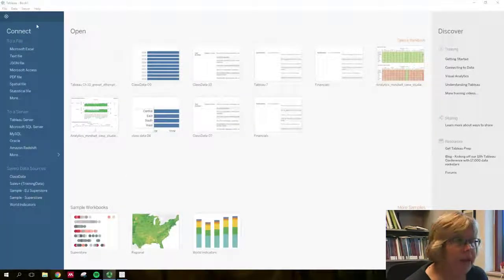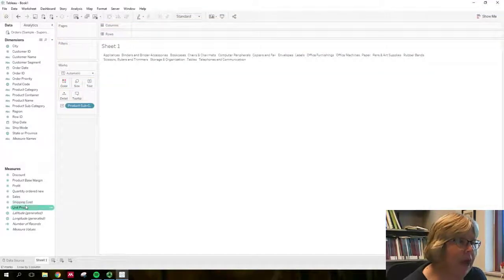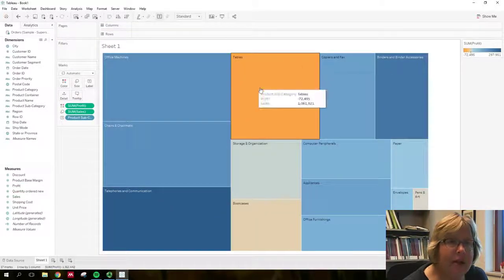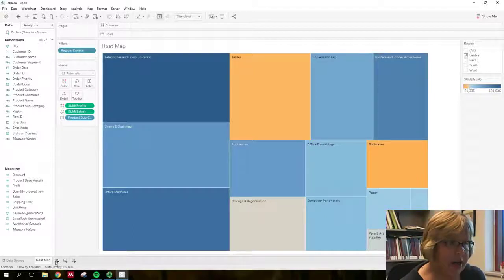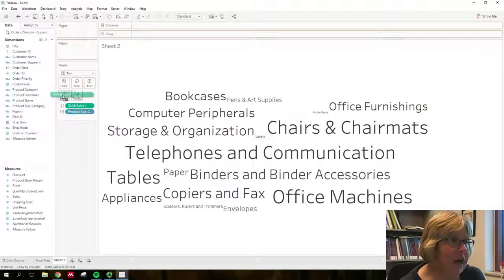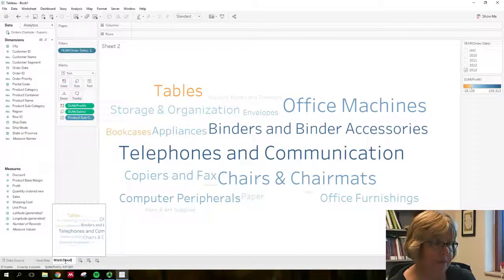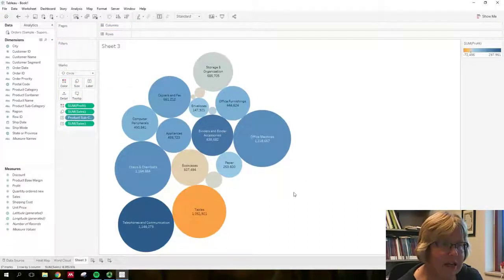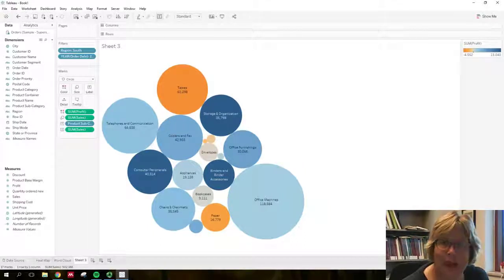Tableau Word Clouds Heat Maps and Circle Graphs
Create a Word Cloud, Heat Map and Circle Graph in Tableau